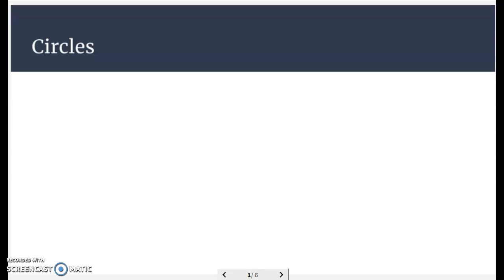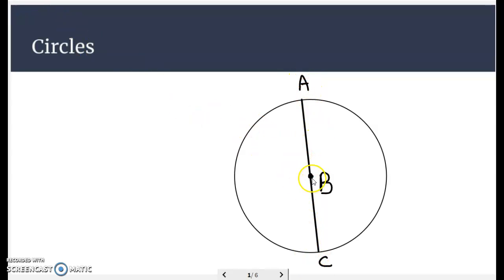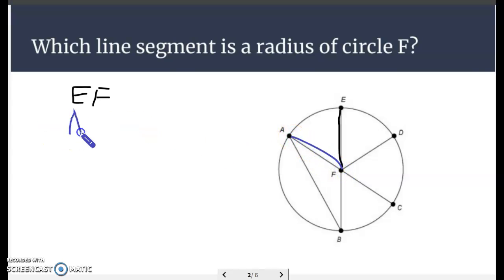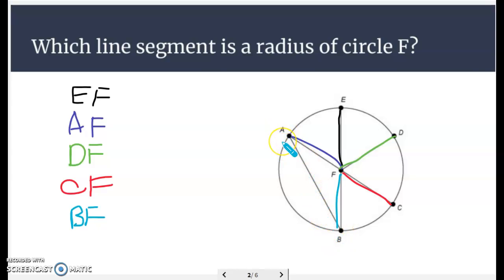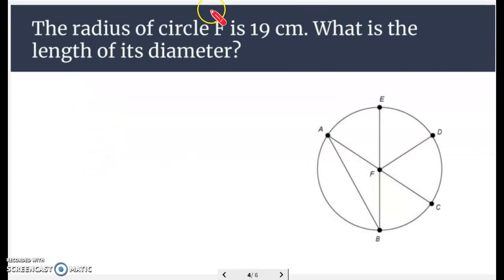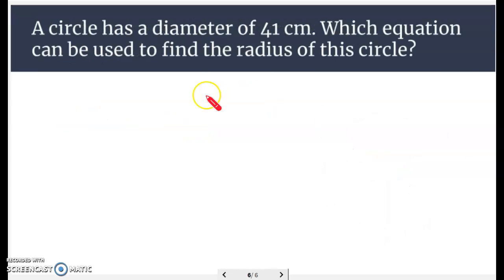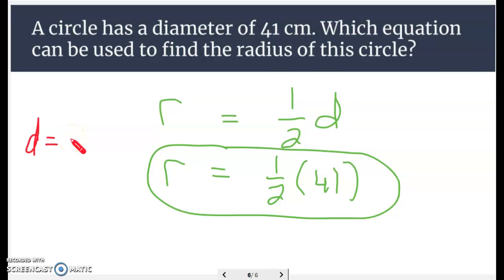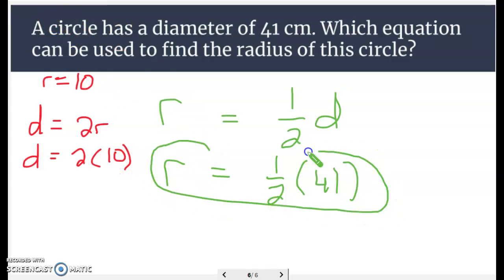Parts of a Circle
explanation of diameter and radius of a circle